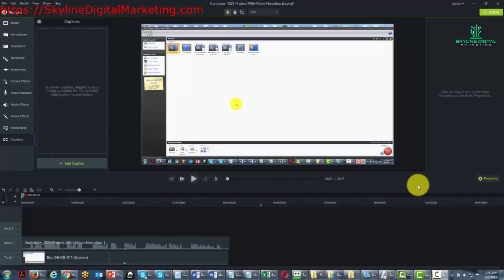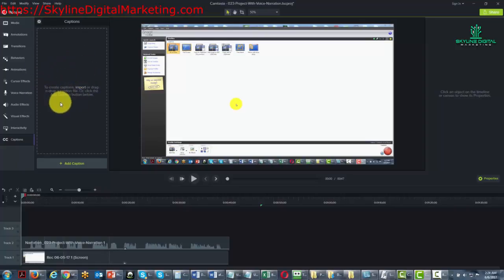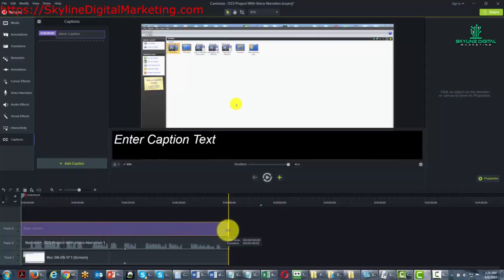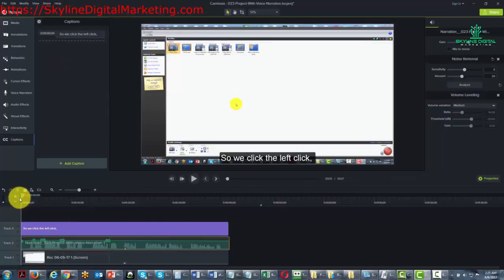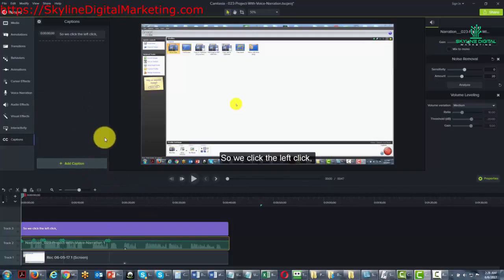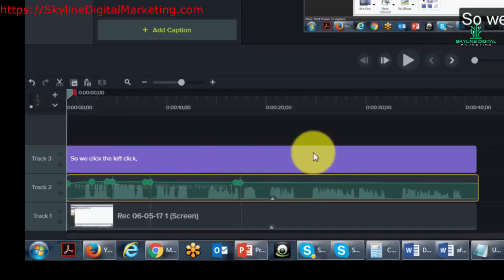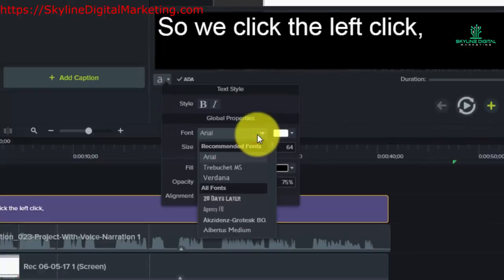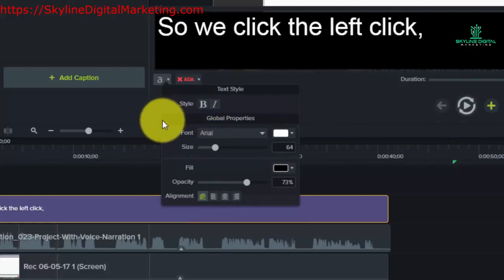Lesson 0027 Editing Screen Captions Effect